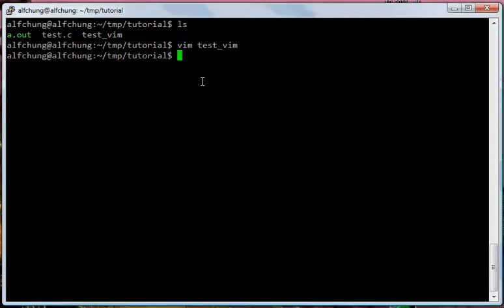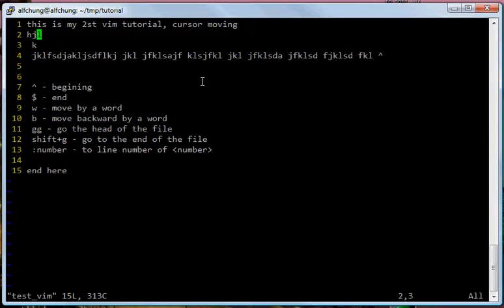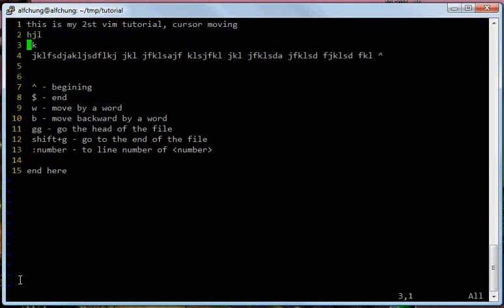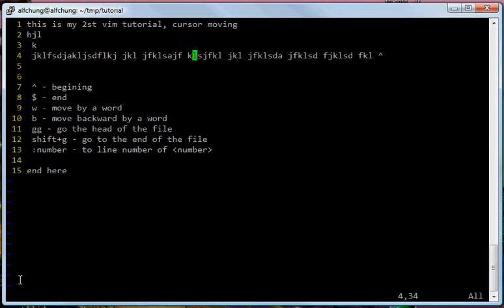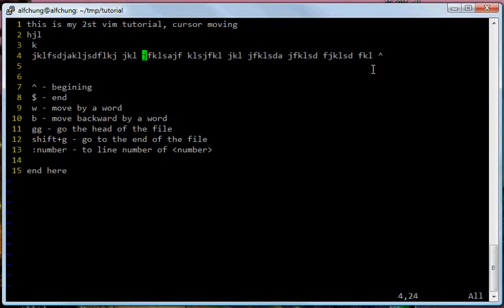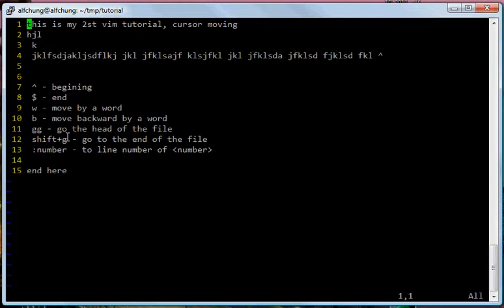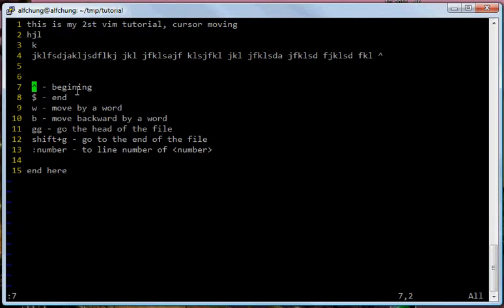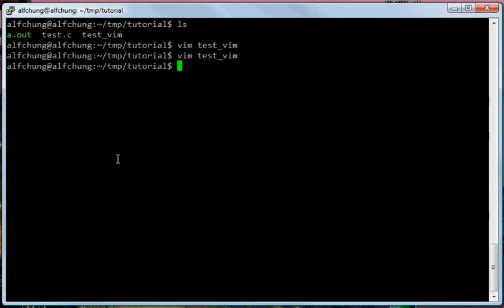vim Tutorial 2 - cursor movement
Alfred's 1st vim tutorial, on a one of vim's compelling feature, cursor moving in command mode. With this you can let you fingers stay in the main area most of the time without larger movement to arrow keys